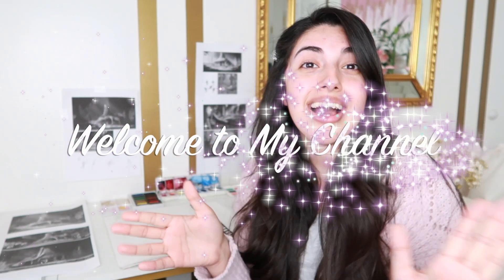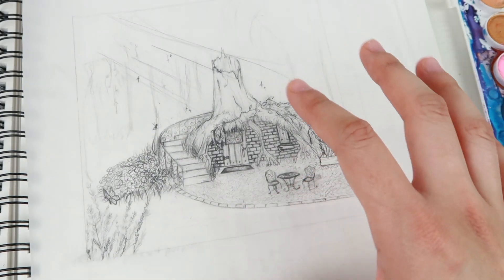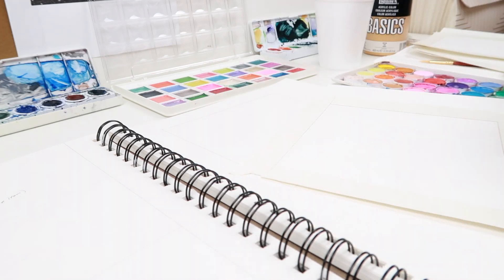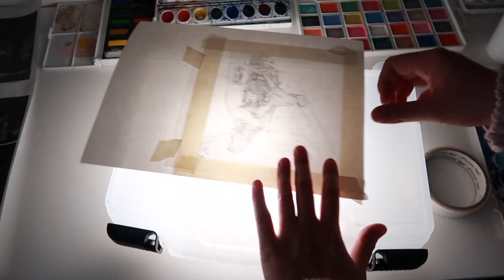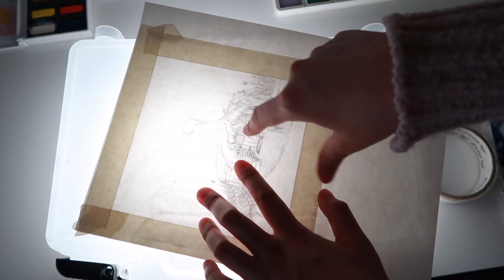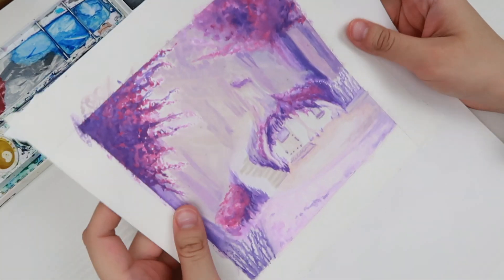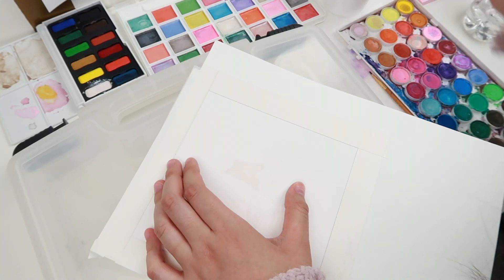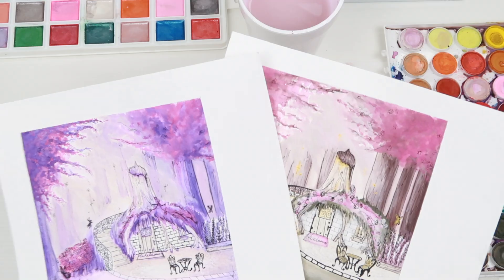Shrek's Swamp Sketch AND Getting Bad Bunny Tickets!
I make two rough watercolor sketches of Shrek's Swamp! After the client selects which colorway, I will be doing the final painting in acrylic paint on a 6x6 stretched canvas. Also, join in on my nerve-racking experience in getting Bad Bunny's concert tickets!

Thank you SOOOO much for your love and support! It truly means the world to me 💜